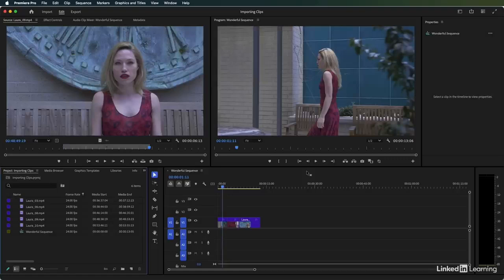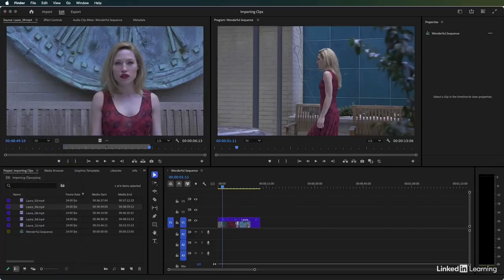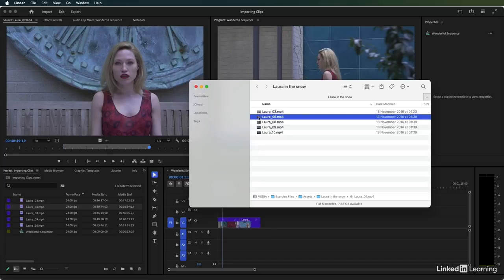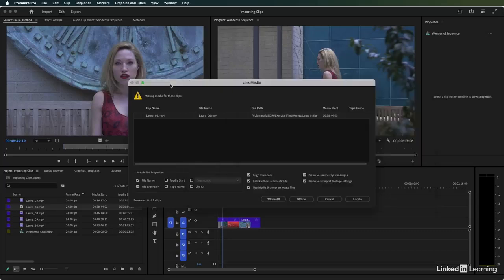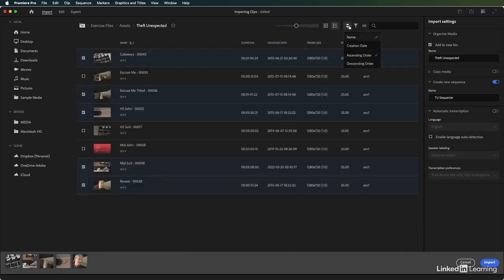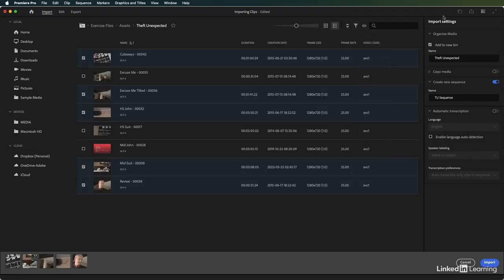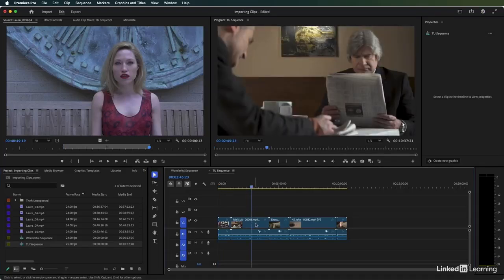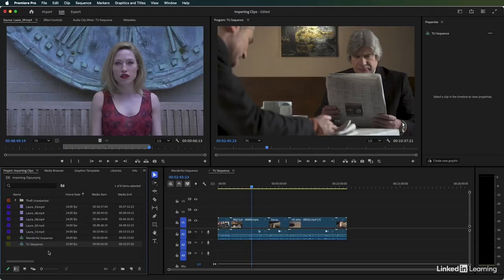01 Importing clips